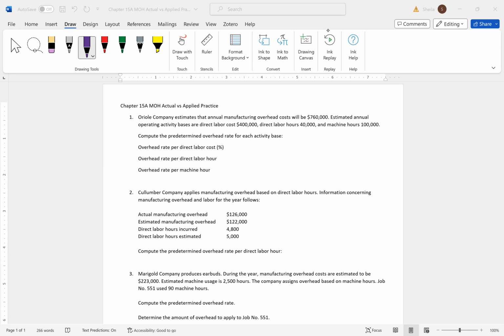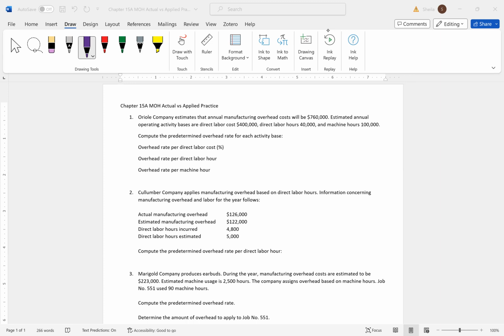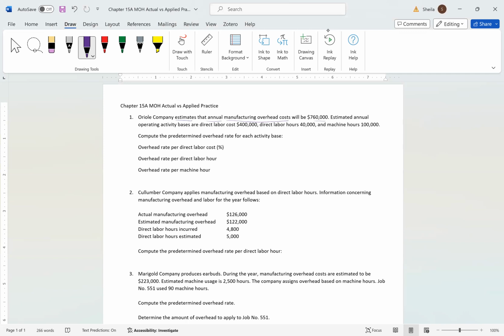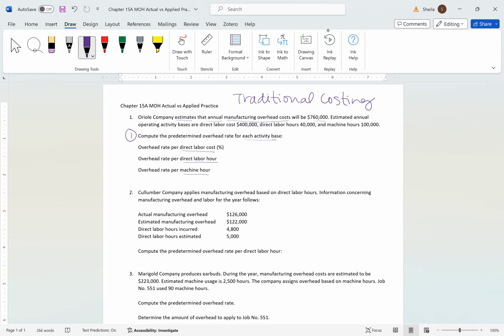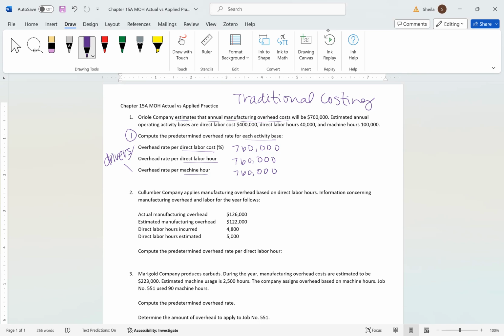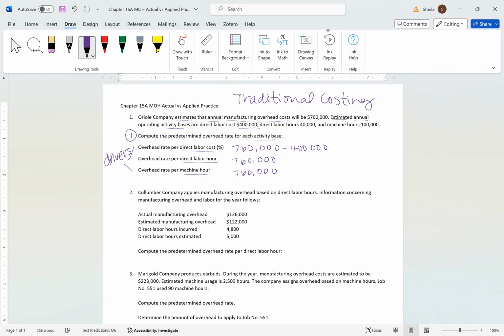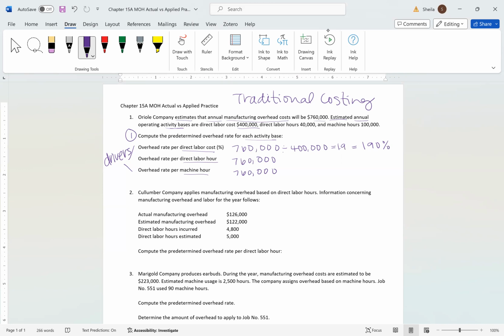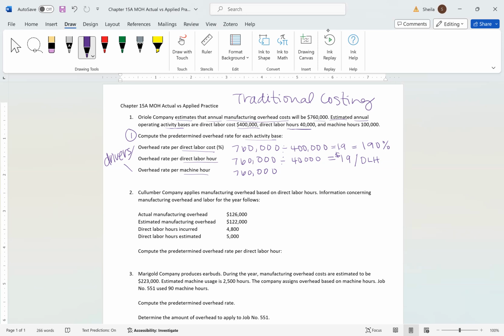Chapter 15 Calculating Predetermined Overhead